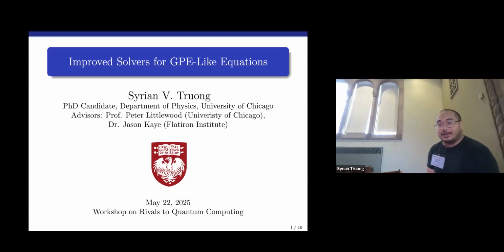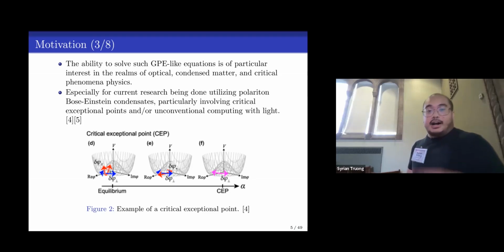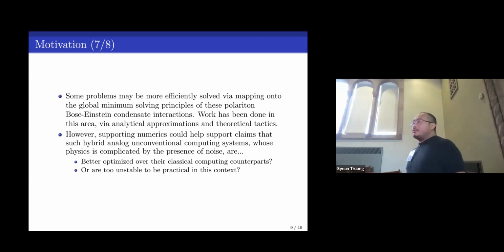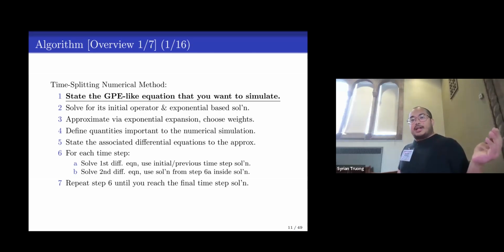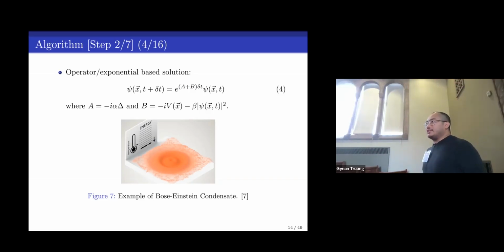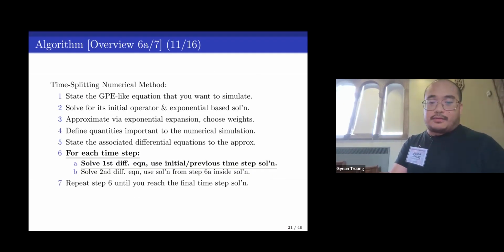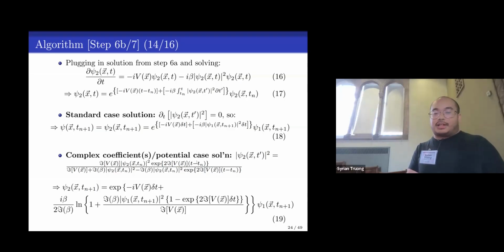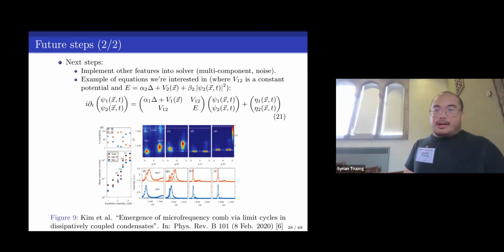Workshop on Rivals to Quantum Computing - Syrian Truong